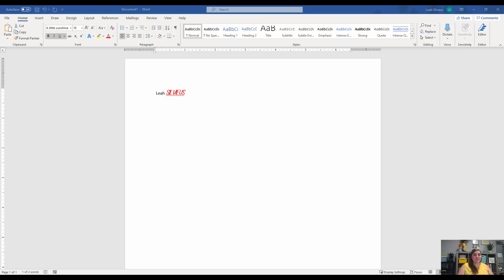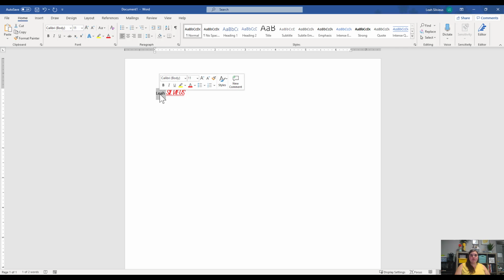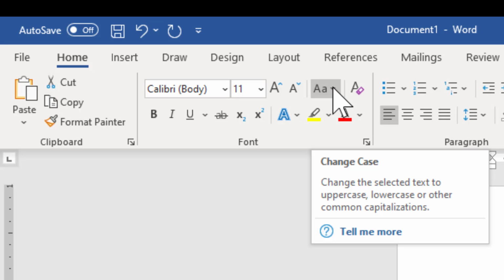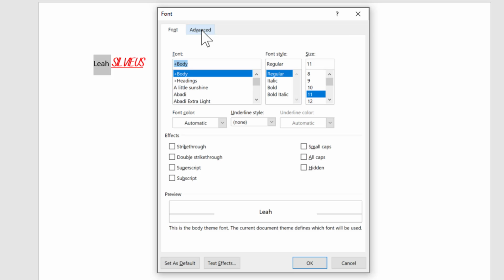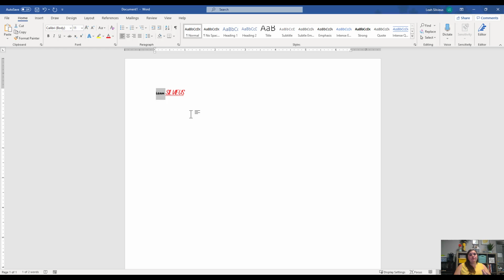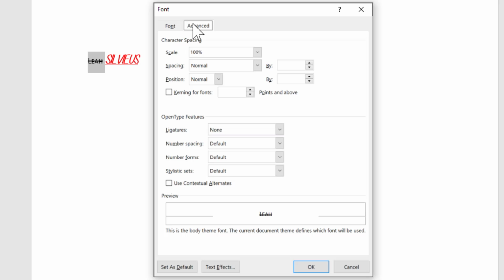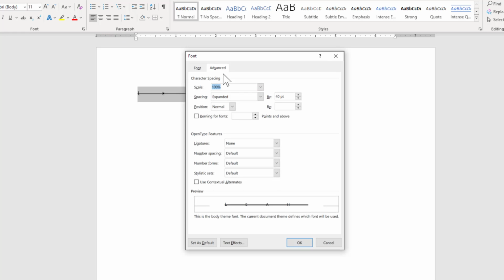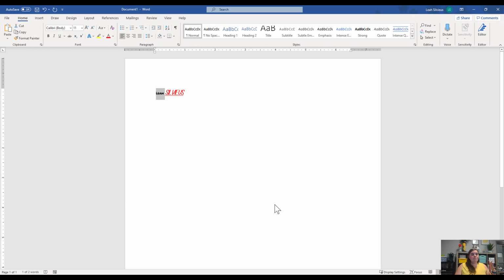Font Dialog Box and Character Spacing